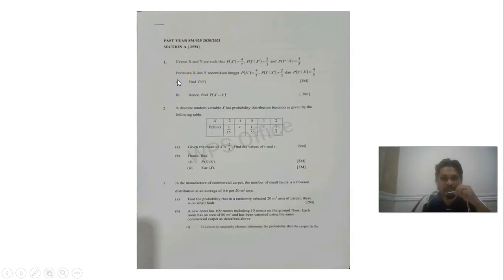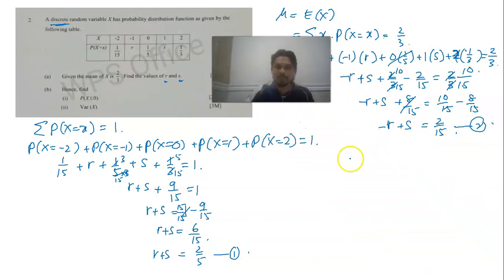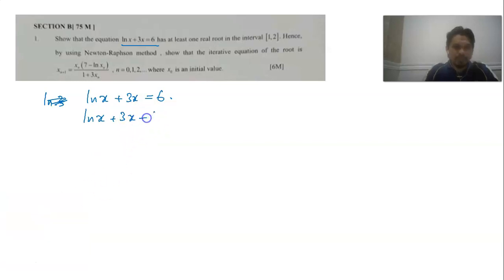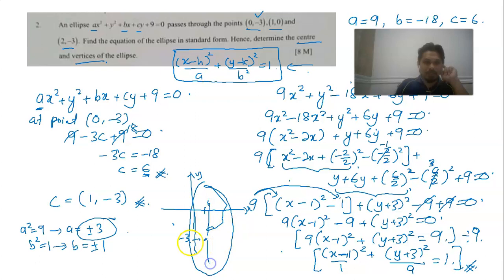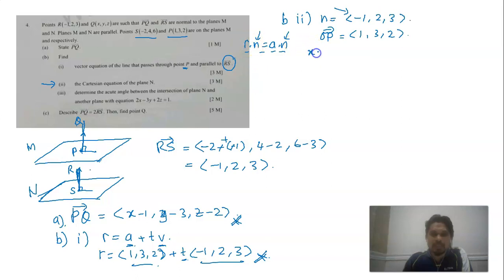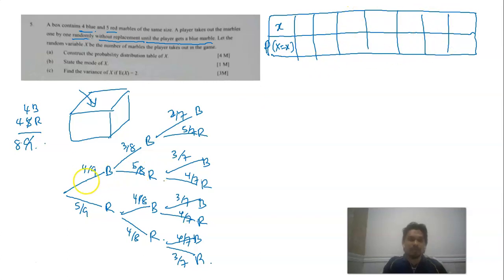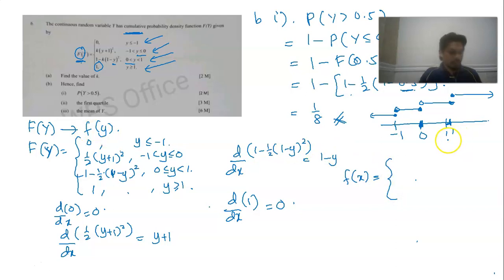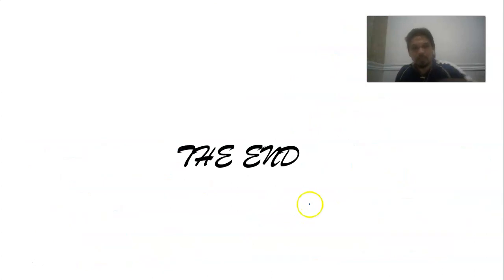SM025 SOLUTION OF PSPM QUESTIONS 2020- 2021